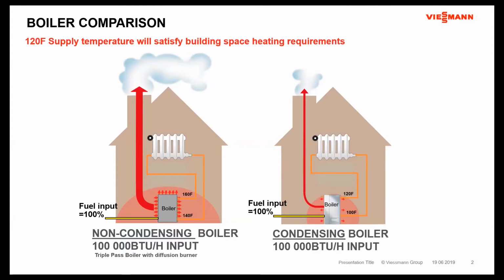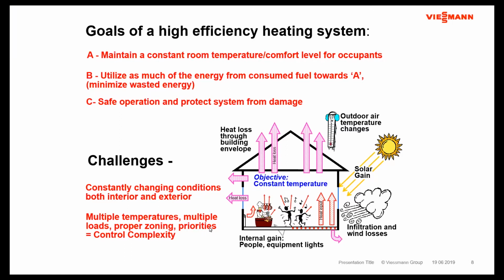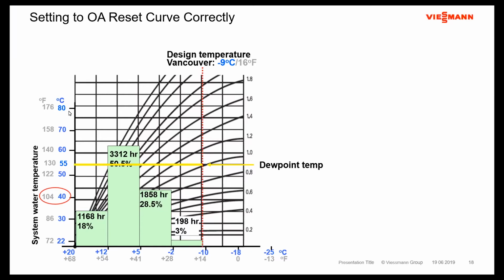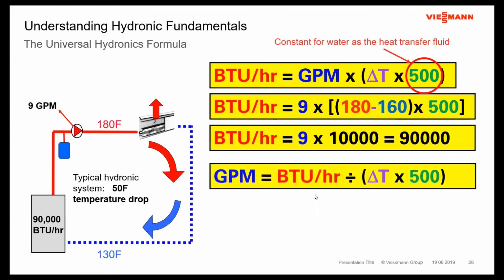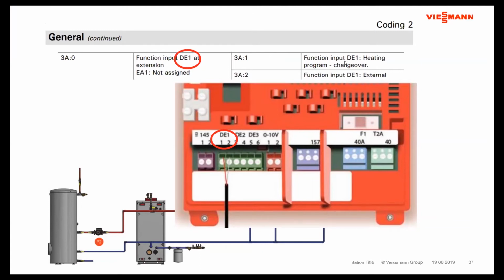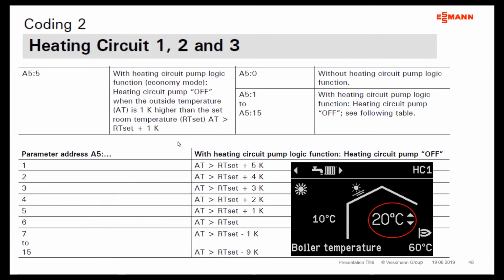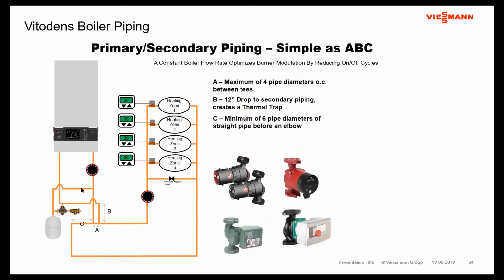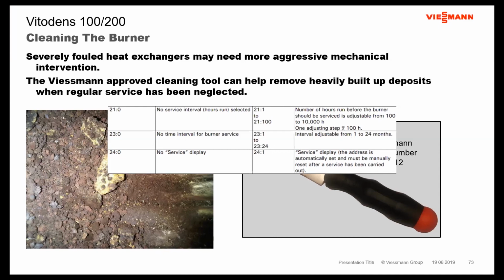Applications For Condensing Boiler Webinar- October 22nd 2020